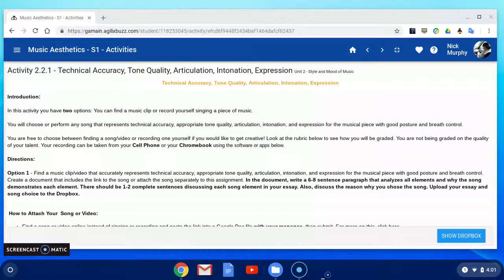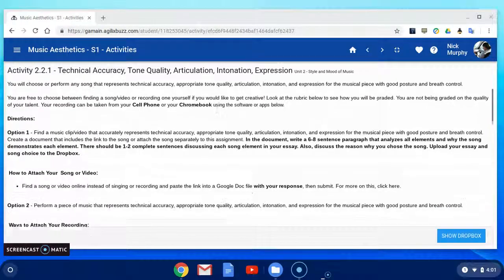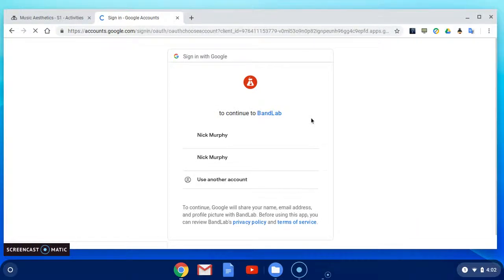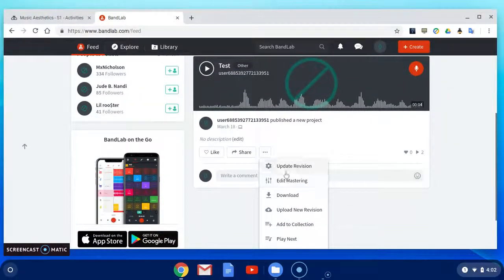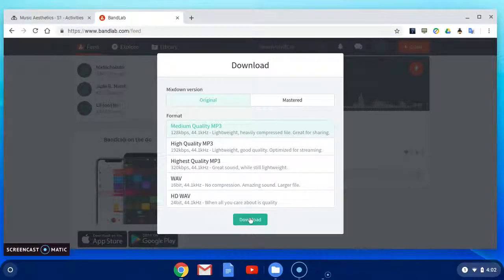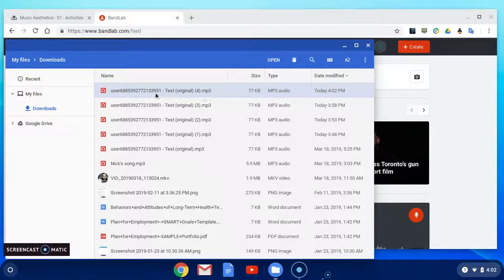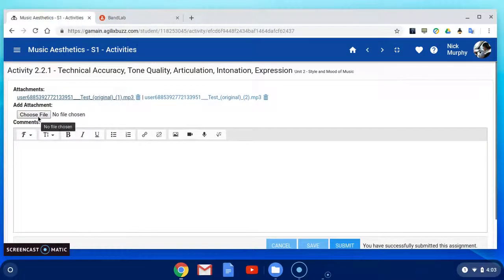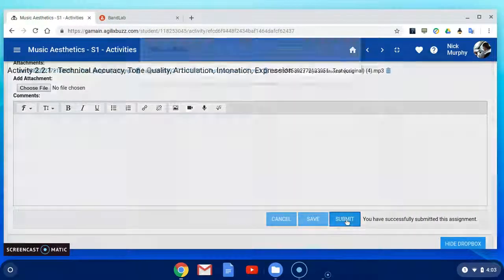BandLab How to Save and Upload